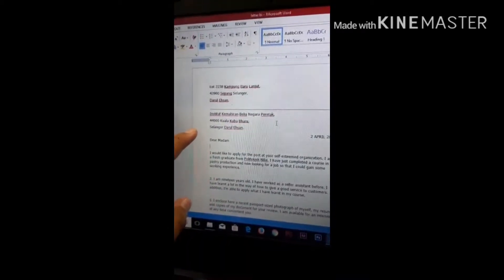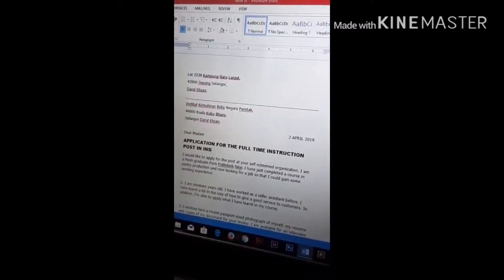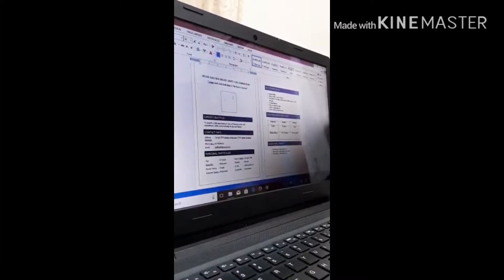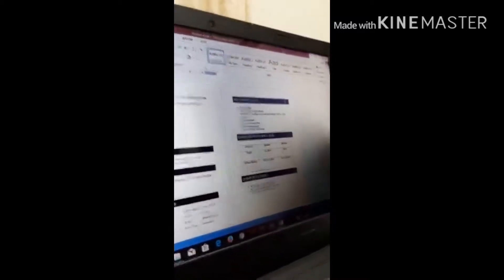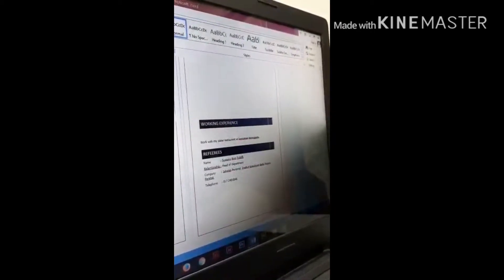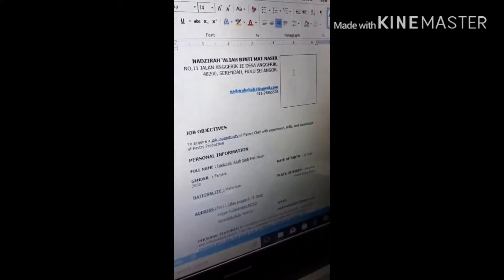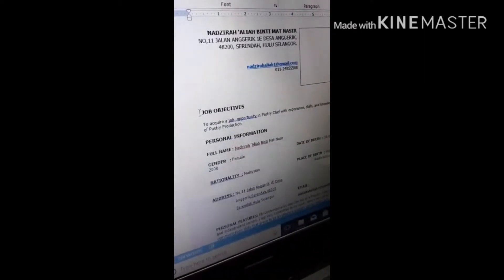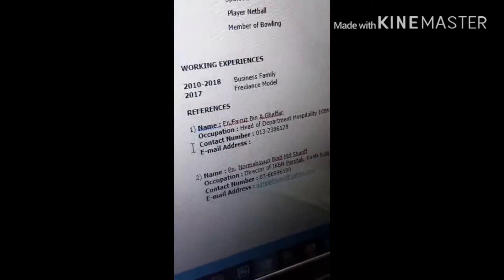FRIENDSHIP GROUP LOOKING FOR JOB BY PASTRY STUDENTS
EFFECTIVE COMMUNICATION SKILLS#
PRACTISING ON LOOKING FOR JOB TOPIC#